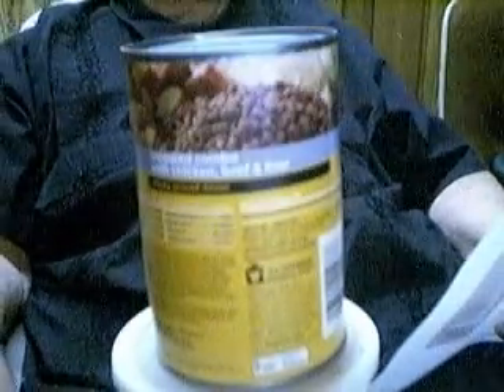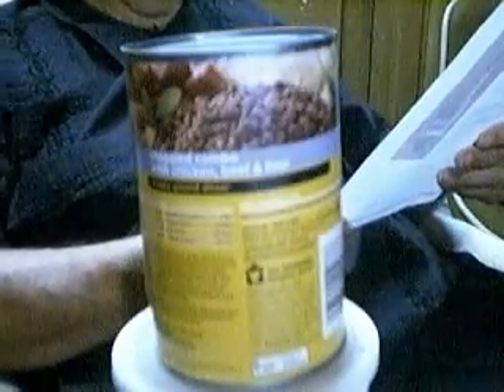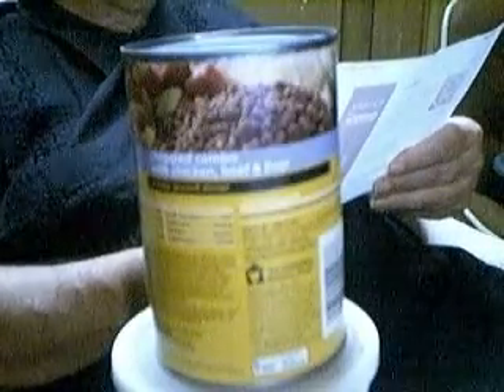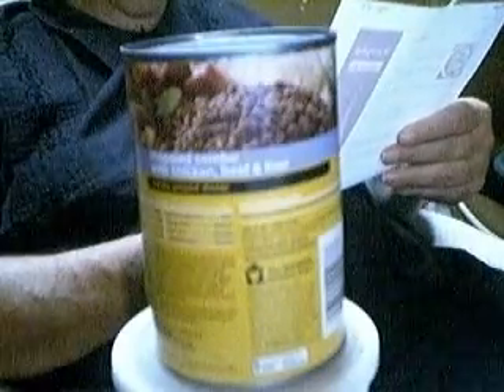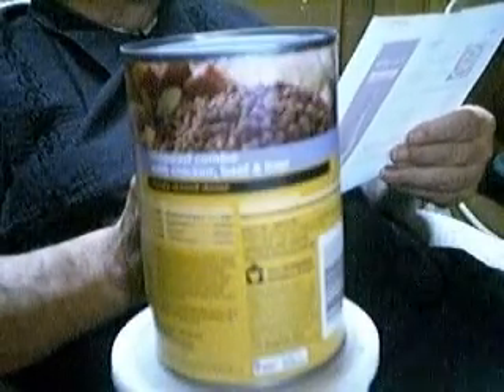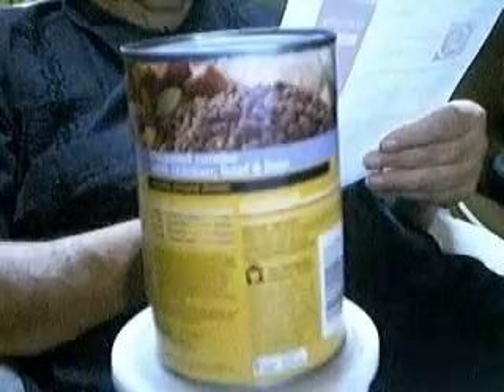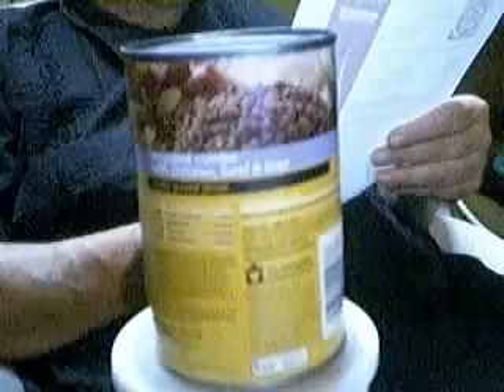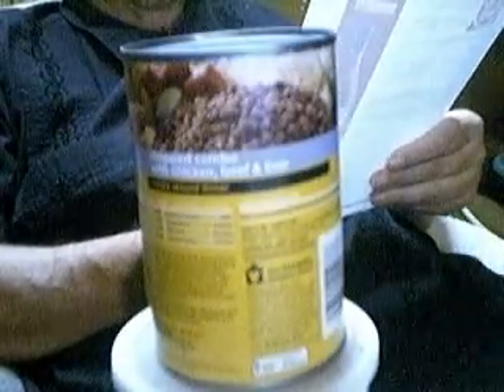SENIOR CITIZENS POTLUCK PATE RECIPE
I use one lb of dog food.  I like chopped combo with chicken beef and liver. Obama had a choice.  He could close down two wars and 1000 military bases. Or, he could let senior citizens starve.  As a proponent of perpetual war, he chose to let the wars drone on. Seniors are nothing but colateral damage and are fully expendable under the Perpetual War Plan.